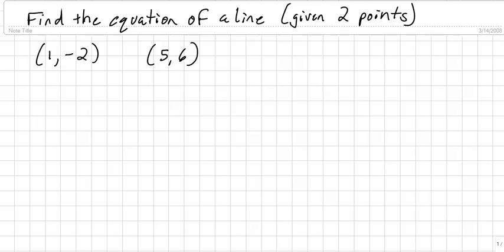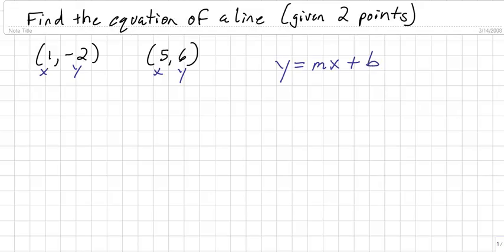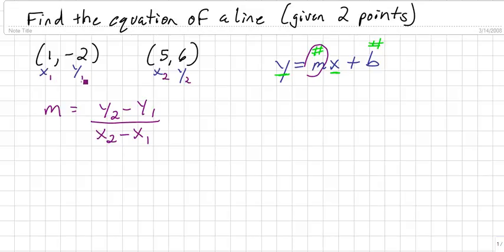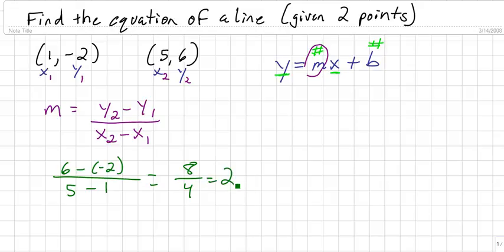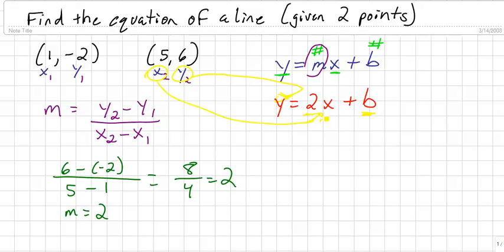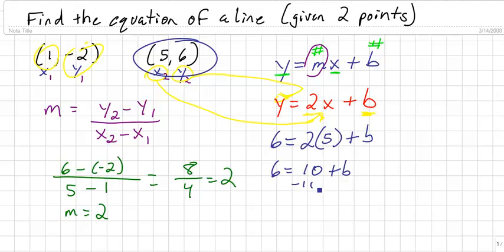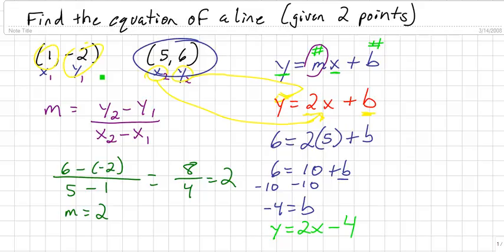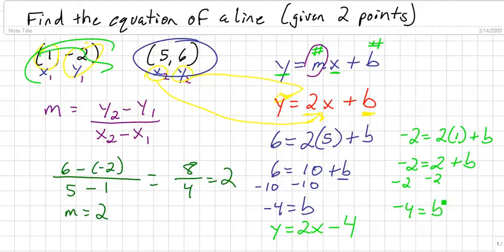algebra review E5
finding the slope and equation of a line between two points